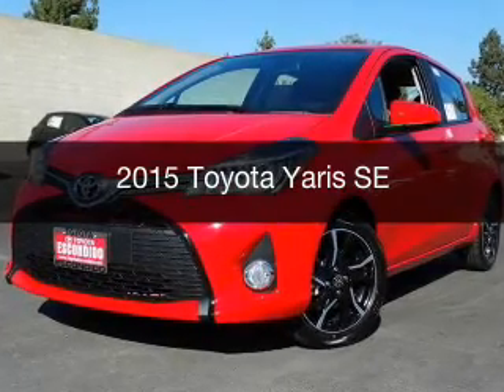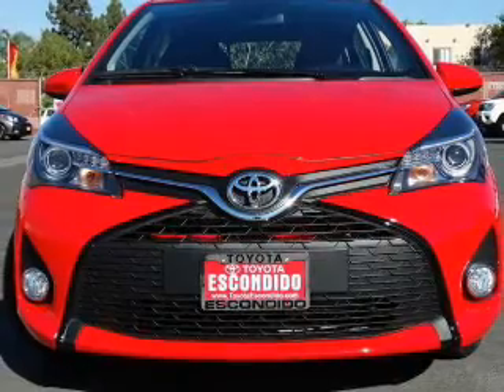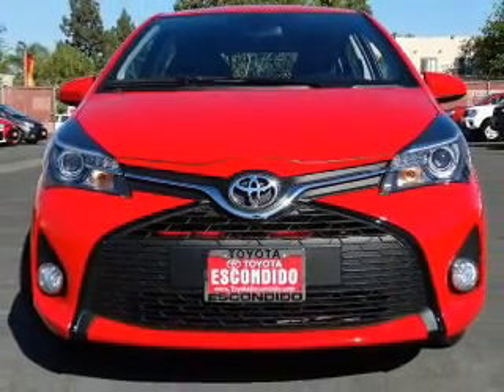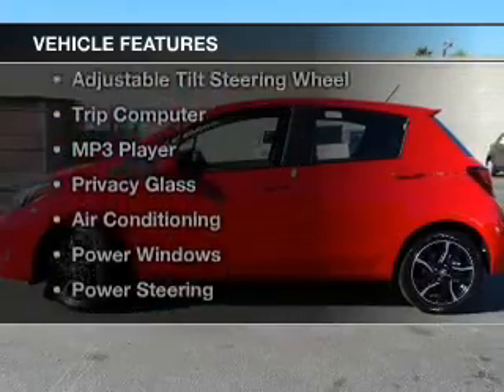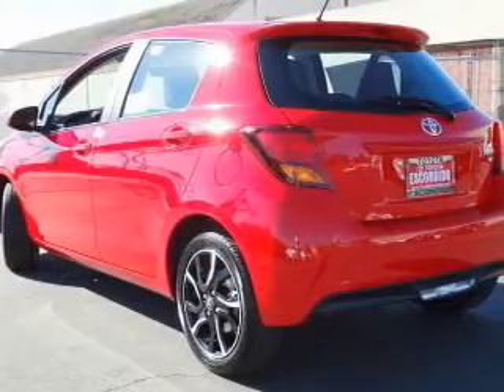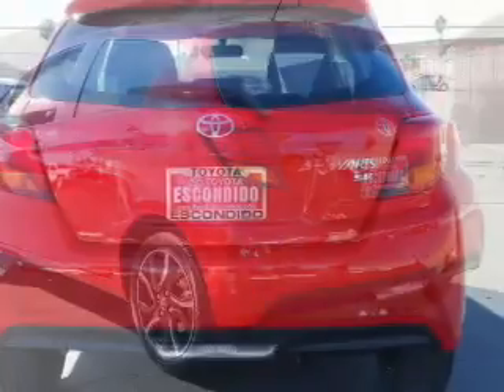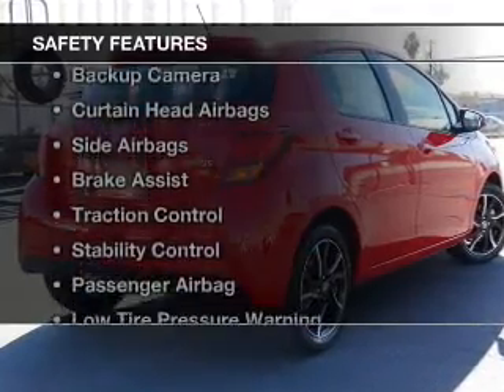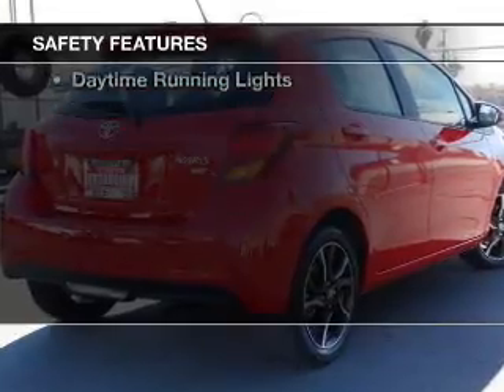2015 Toyota Yaris - Escondido CA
Year: 2015
Make: Toyota
Model: Yaris
Trim: SE
Engine: 1.5 liter inline 4 cylinder 16 valve MPFI DOHC
Transmission: 4-Speed Automatic
Color: Absolutely Red
Mileage: 5
Address:
231 E Lincoln Pkwy